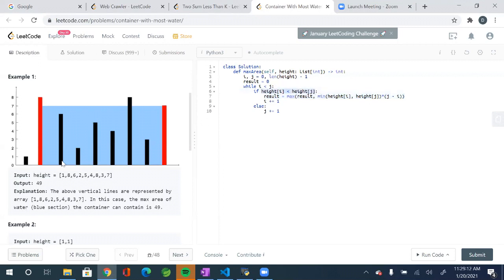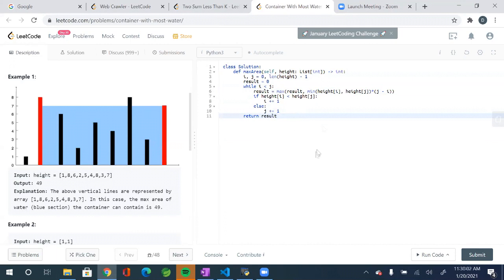Sneak Peek Into Coding Session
Sneak peek into a coding session with interviewhelp.io executive